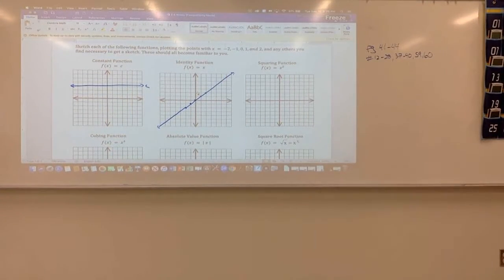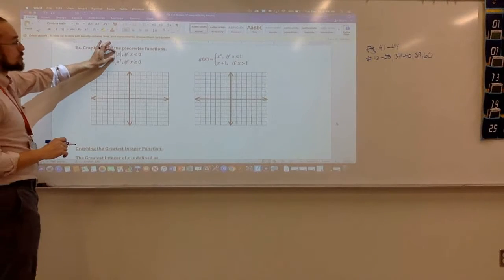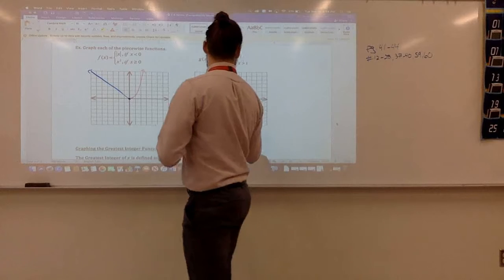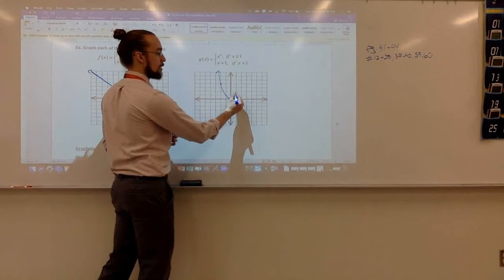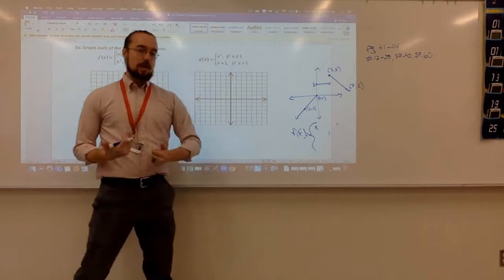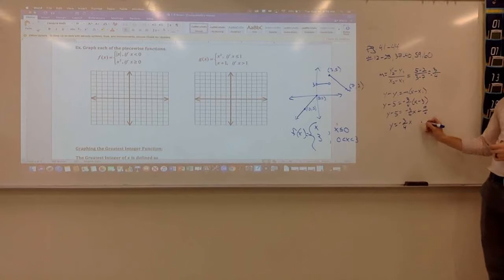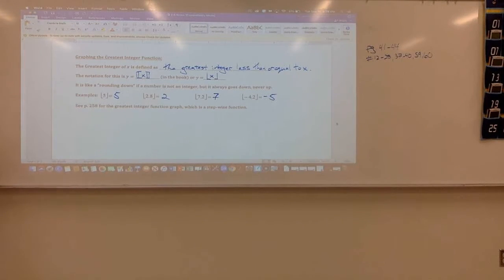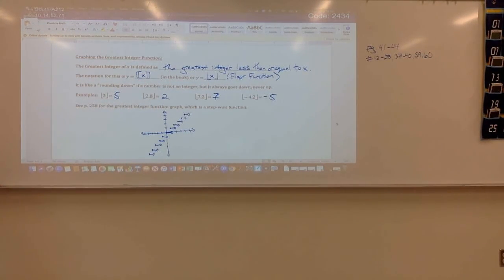9/10/19 Mr. Fach CCP